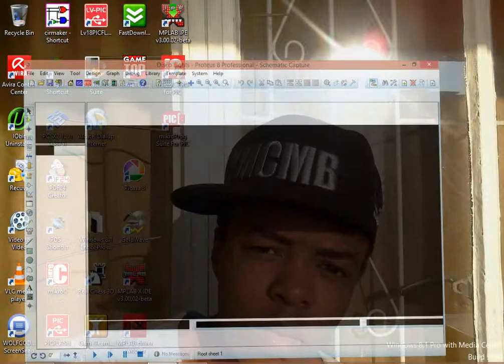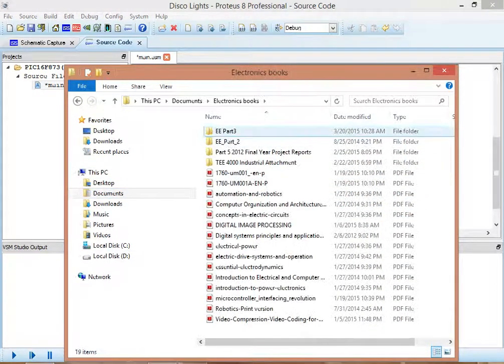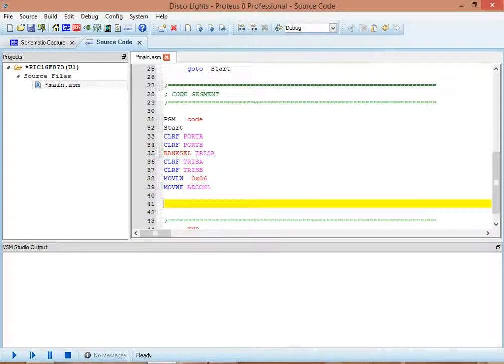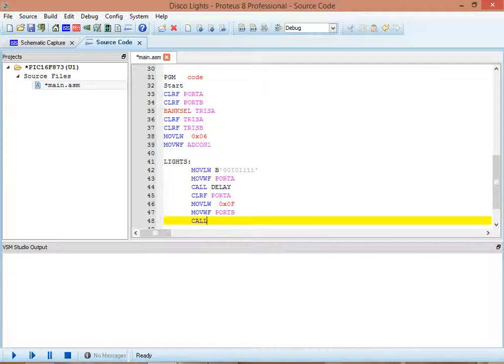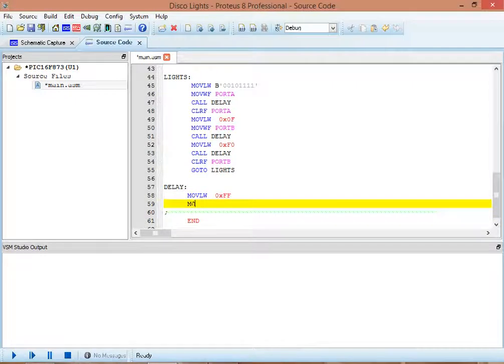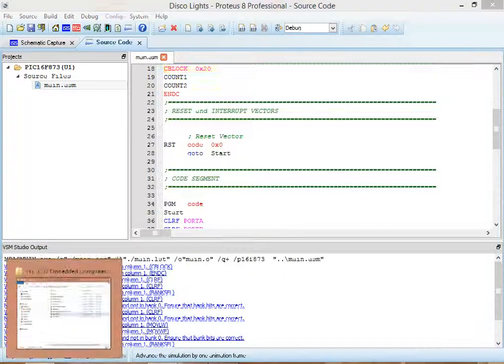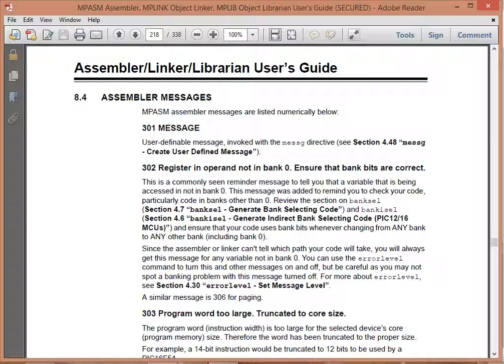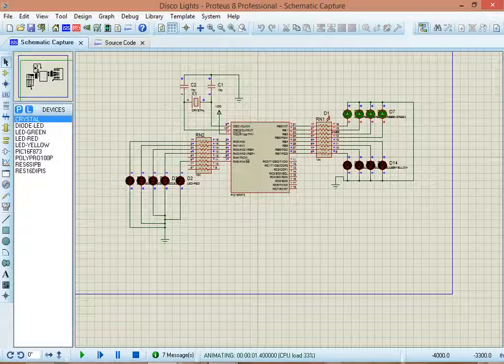Compiling disco lights project using a PIC in Proteus